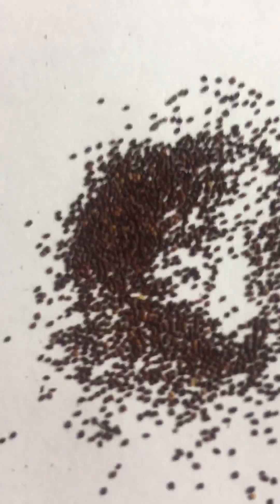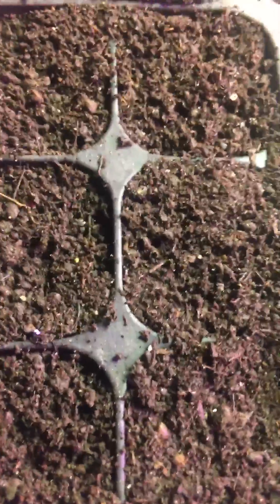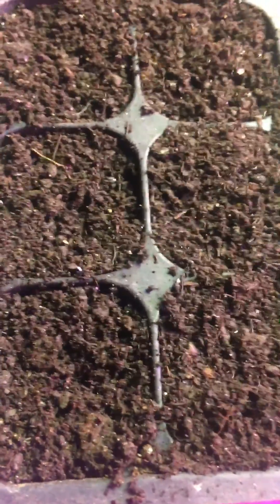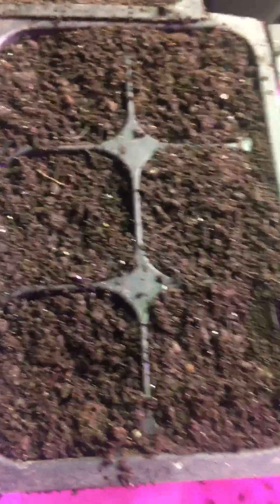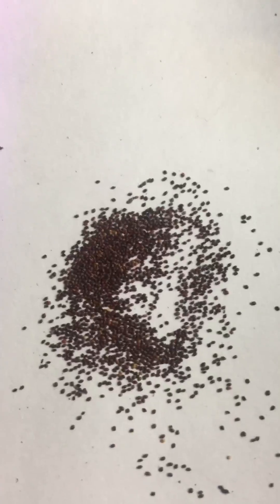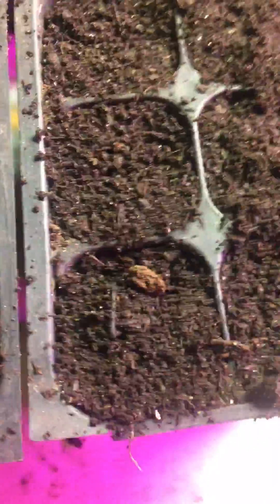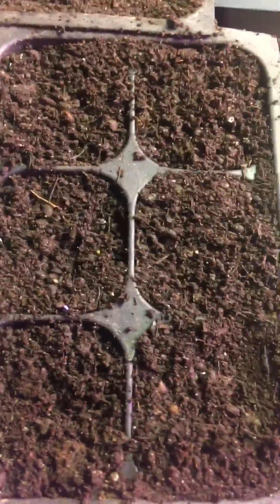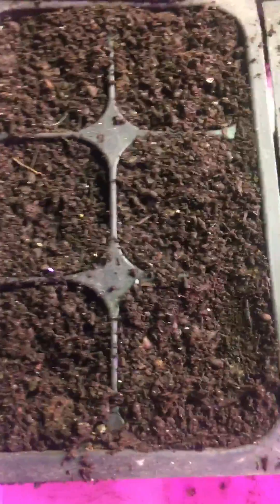Experiment germination of oregano seeds Paper towel versus soil with bio stimulant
I will check these seats out a few days that are in the paper towel. I’ll keep an eye on the ones in the soil and when they sprout I will take the plastic off.